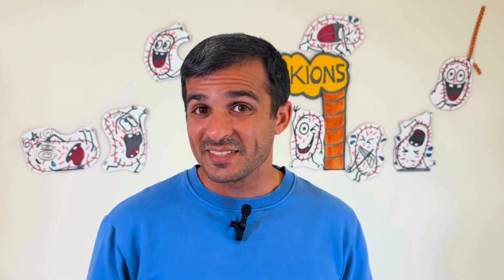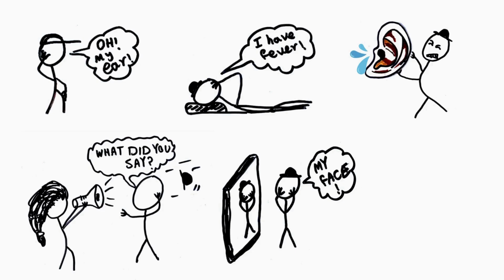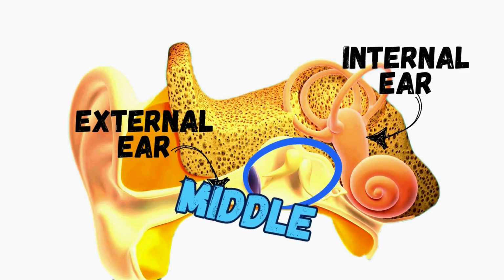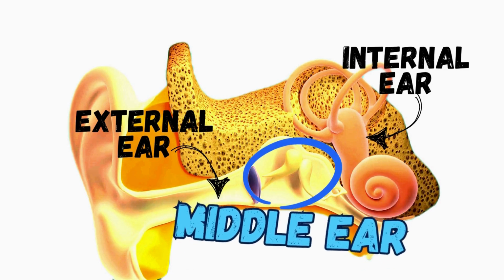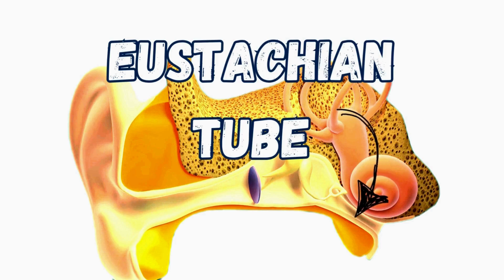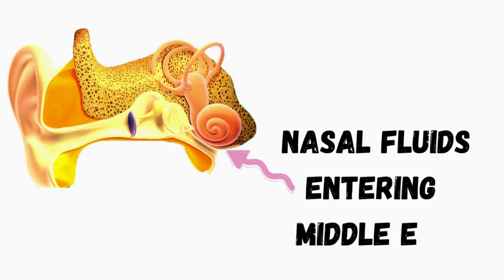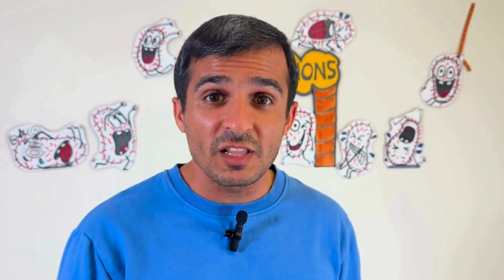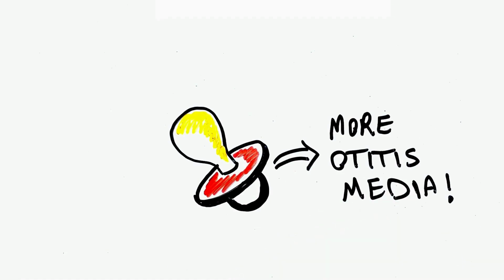Why Is Your Ear Hurting? Discover Otitis Media!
Otitis media is the Middle ear infection, a disease that primarily appears in children, however, it can also affect adults. It may show up with pain in the ear, fever, muffled hearing, discharge of fluids from the ear, paralysis in the face, and even balance disorders.
In this video you can learn about how this disease occurs and it's common causes.

Thanks
Mohsen